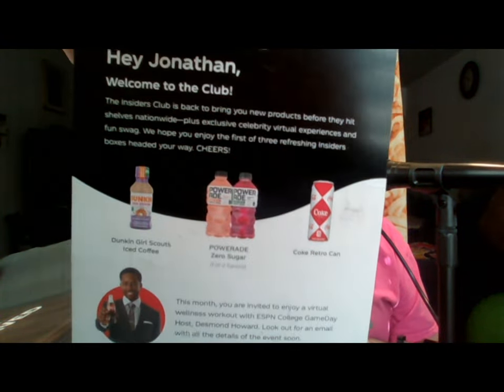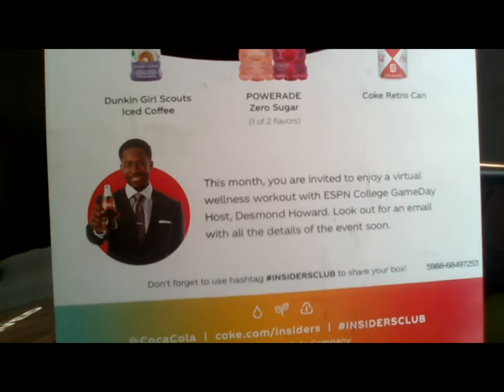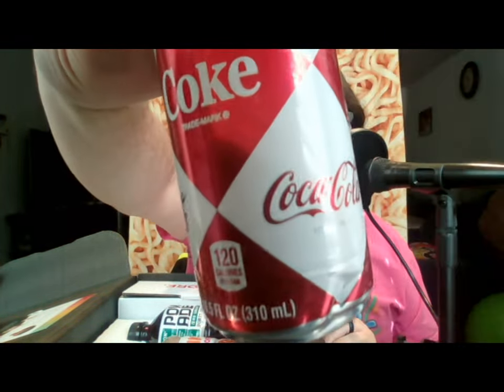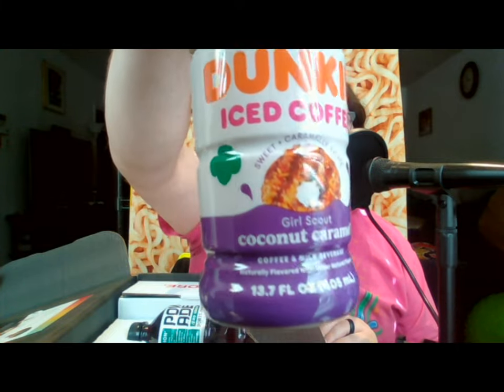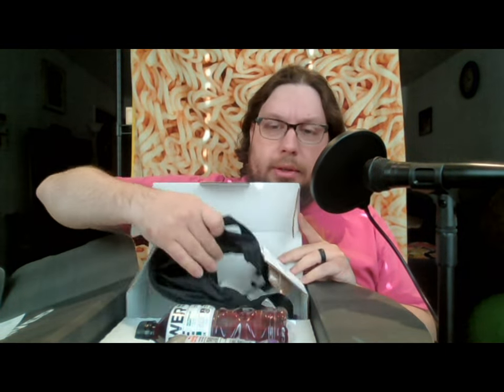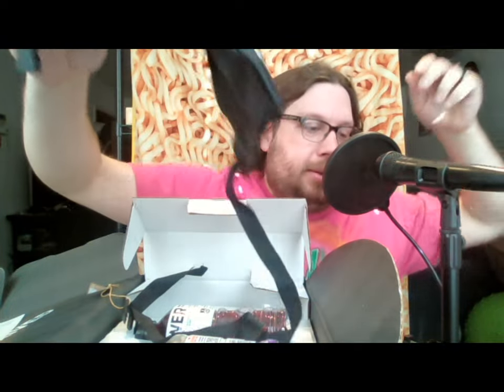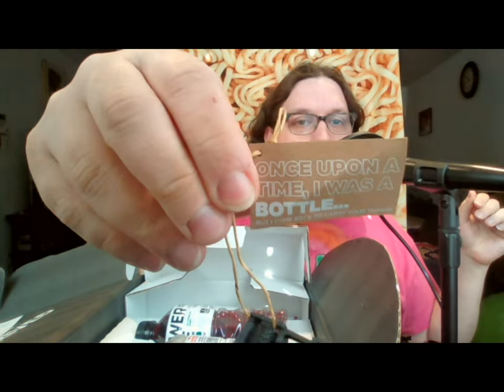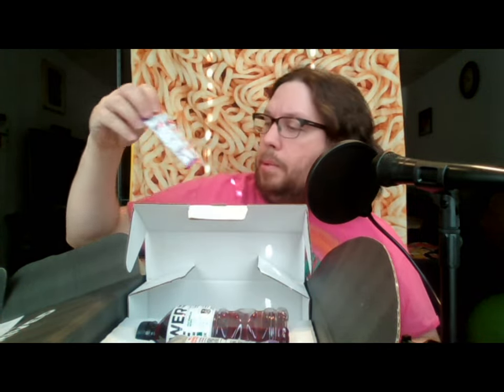Coca-Cola Insiders Club Unboxing January 2021